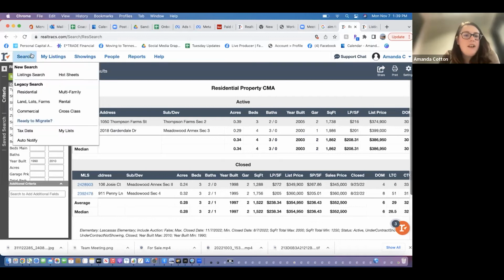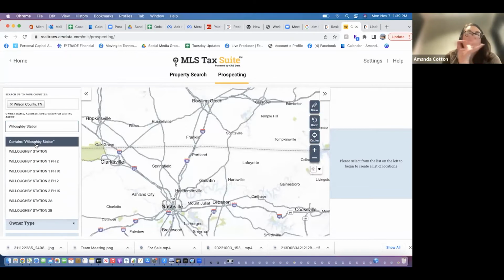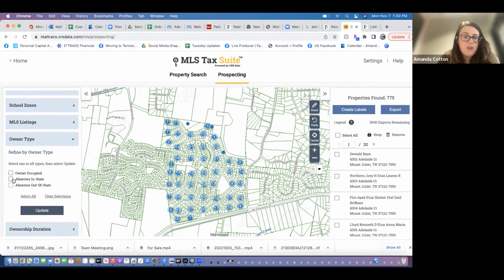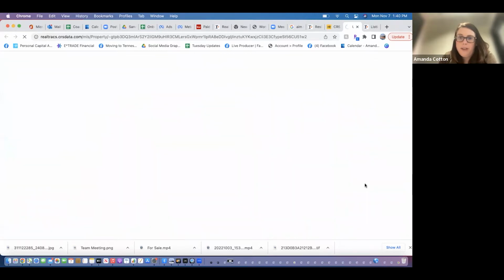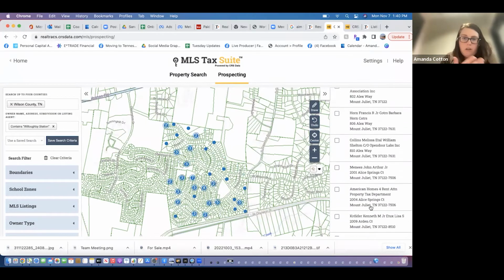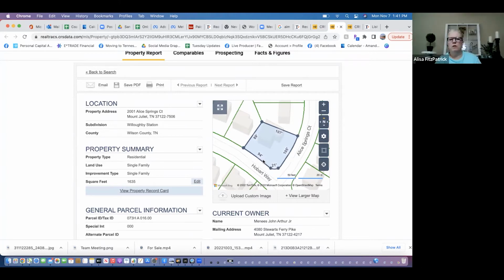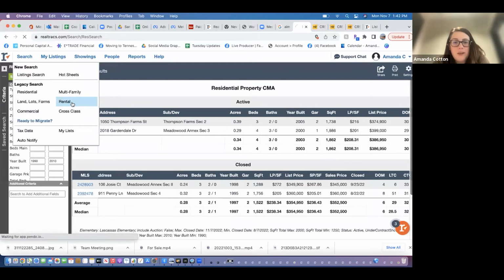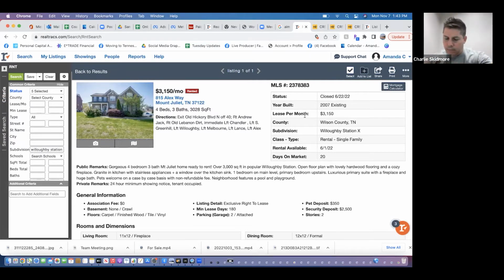KW Coaching - Prospecting In RealTracs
How to prospect in RealTracs with Amanda Cotton!